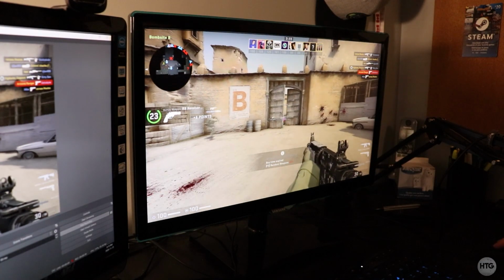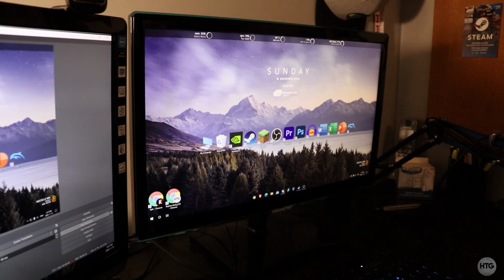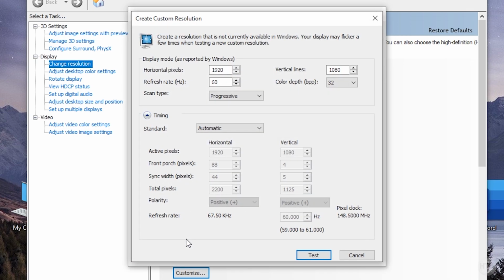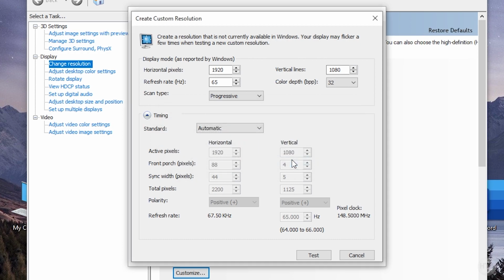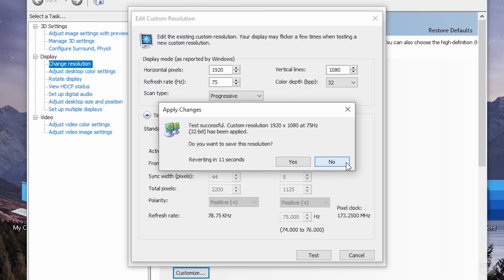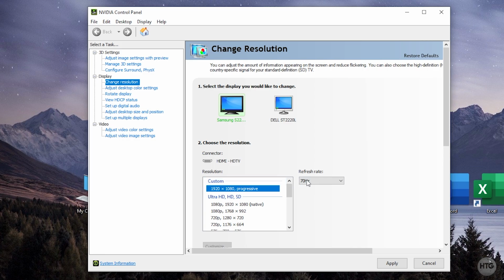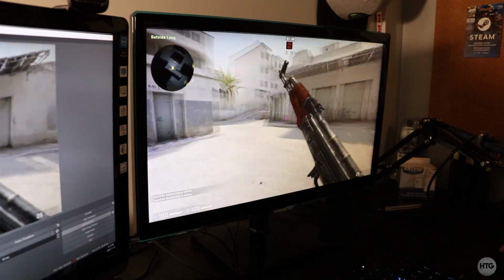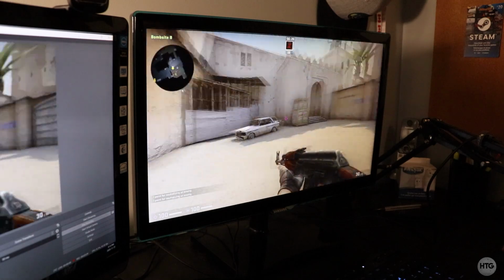How To Overclock Any Monitor (Nvidia Graphics Card)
This tutorial will show you how to overclock any monitor as long as you have a Nvidia graphics card. I was able to overclock my monitor from 60Hz to 70Hz.